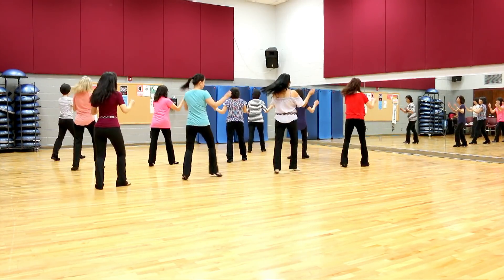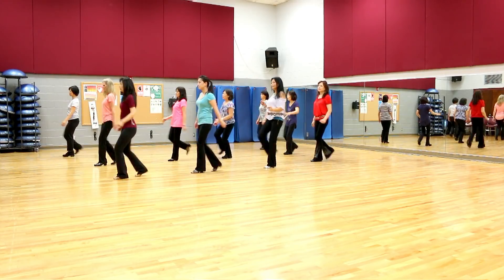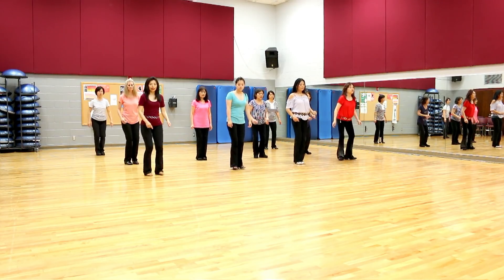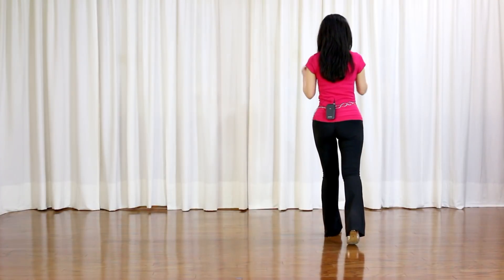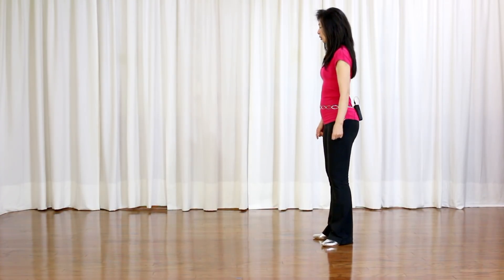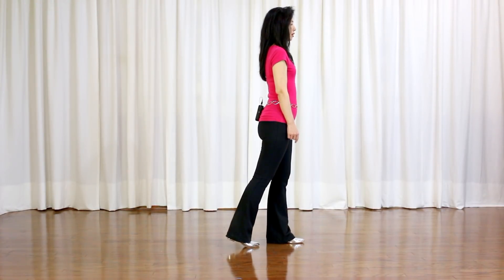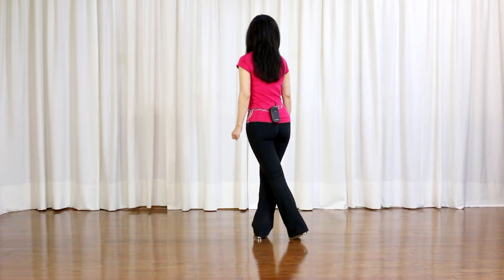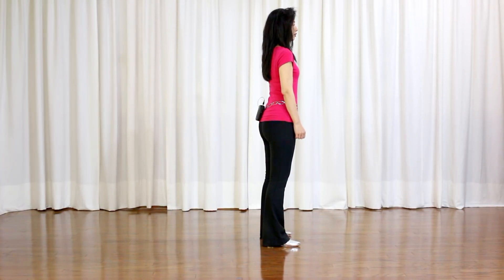Lock & Load - Line Dance (Dance & Teach in English & 中文)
Choreographed by: Roy Verdonk, Pim Van Grootel & Jef Camps (May 2018)
40 count - 4 wall - Easy Intermediate level line dance